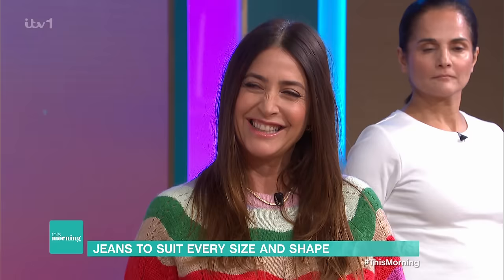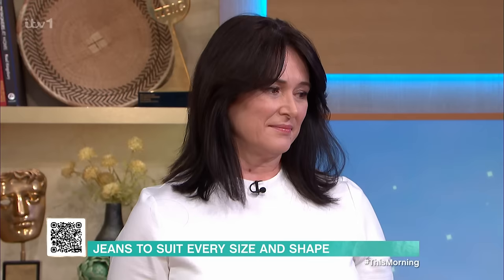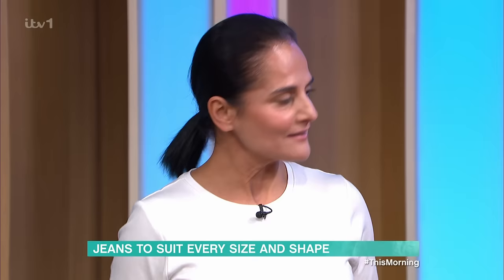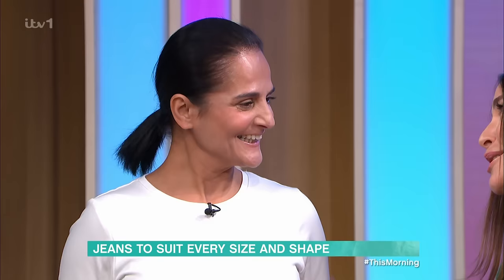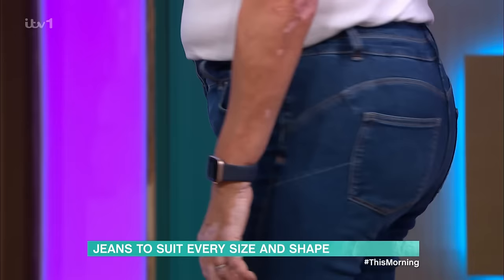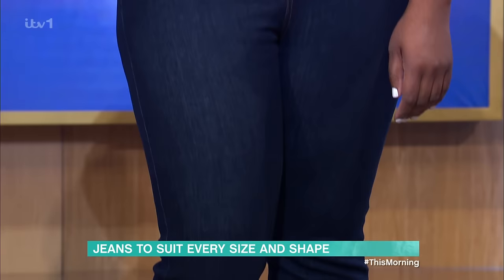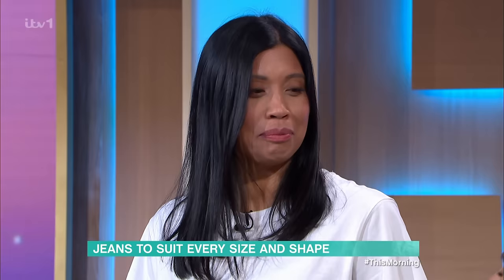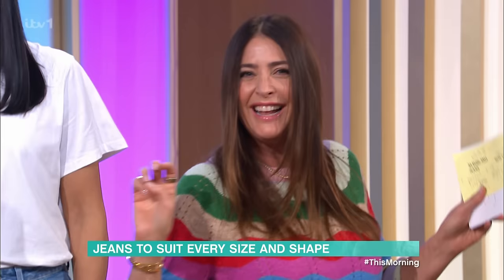Jeans To Suit Every Size And Shape - 09/01/2024